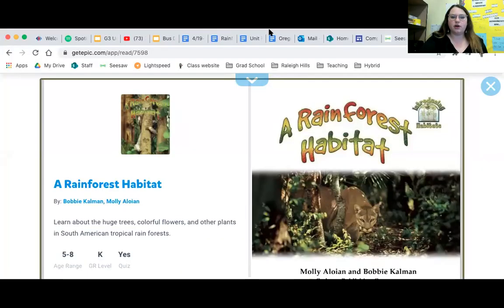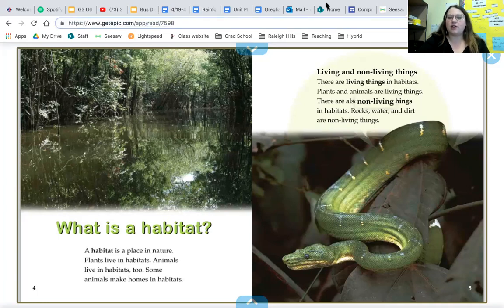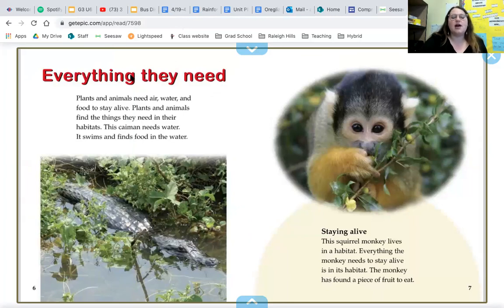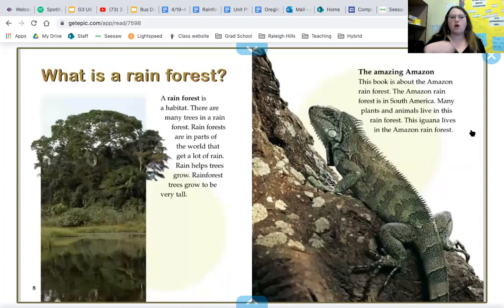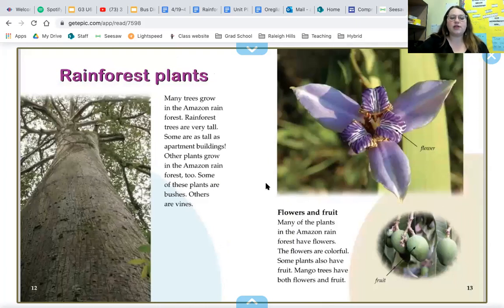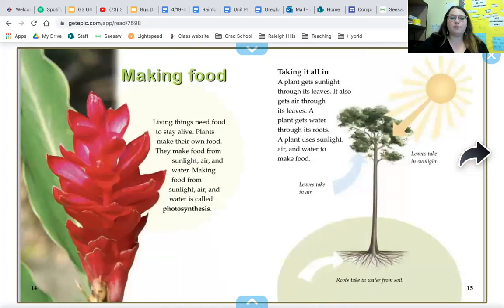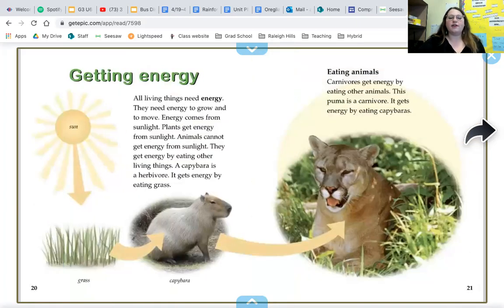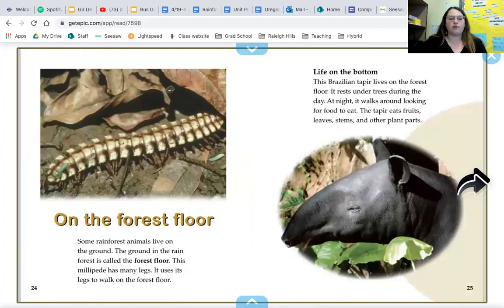A Rainforest Habitat Read Aloud